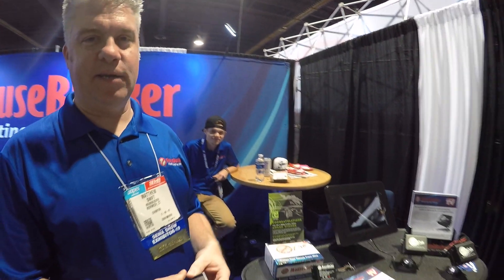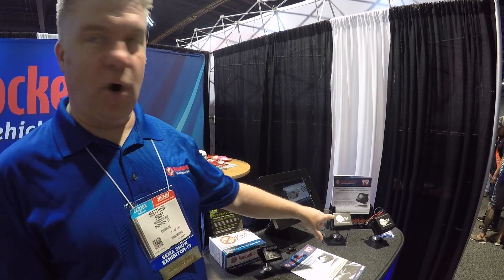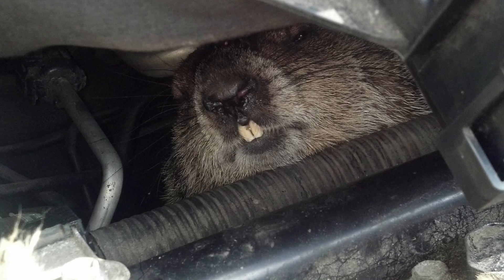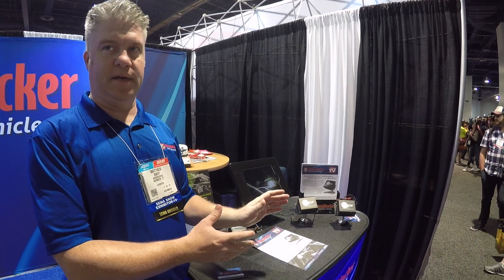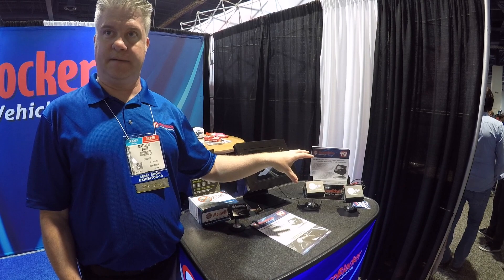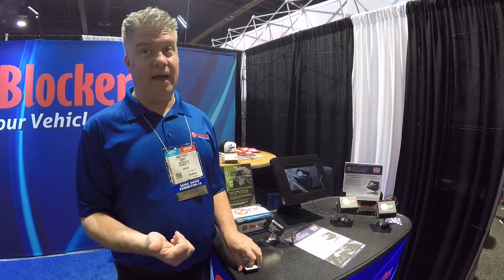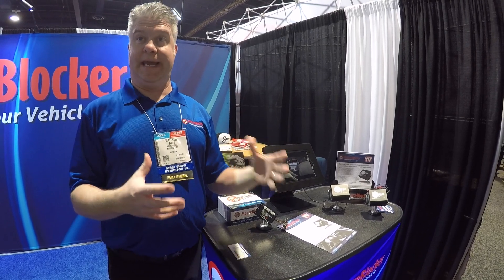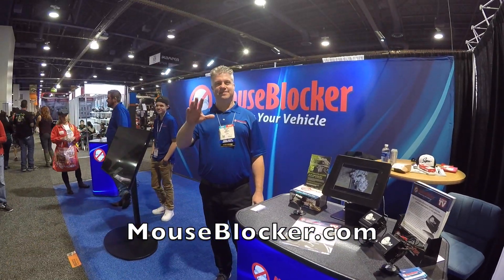mouse blocker : stop rodents from eating your wires!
Pro model $99